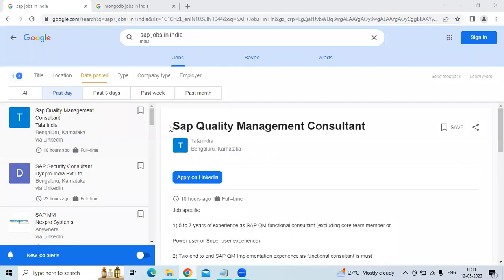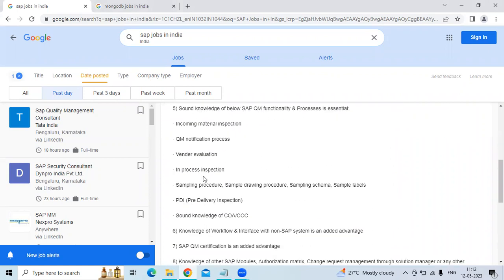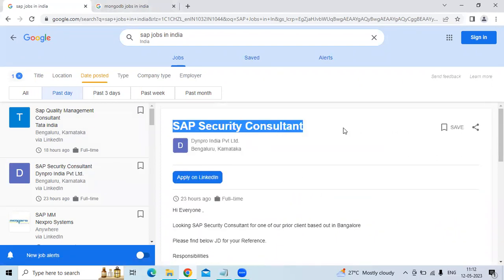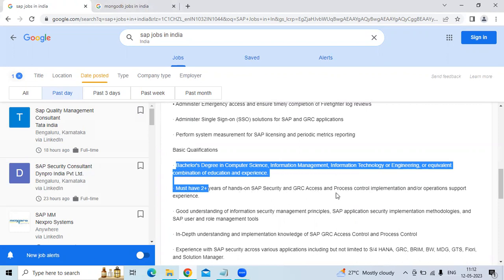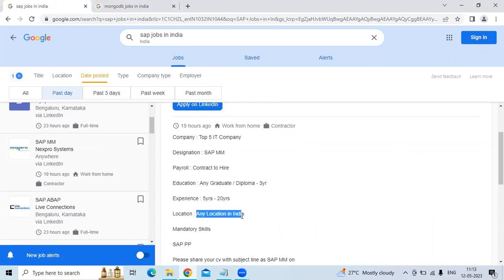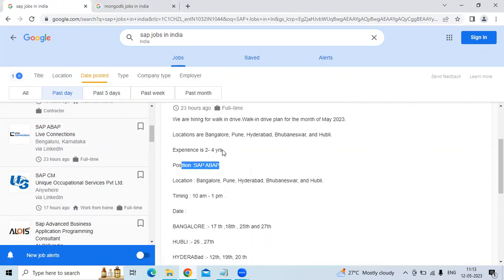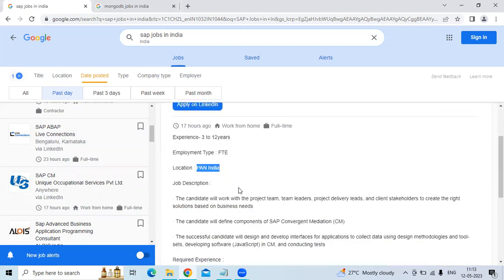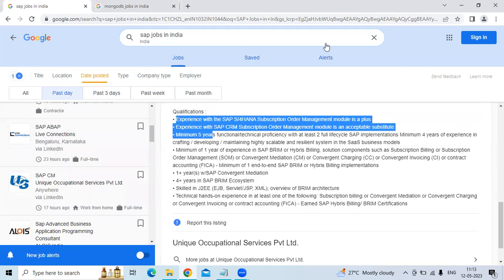SAP JOB OPENINGS FOR Nexpro Systems, Dynpro India Pvt Ltd. Live Connections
Technology: SAP Security Consultant
Company Name: Dynpro India Pvt Ltd.
Exp:  2+ years
Education :Bachelor's Degree in Computer Science
location:Bengaluru, Karnataka

Technology: SAP MM
Company Name:Nexpro Systems
Education : Any Graduate / Diploma - 3yr
Exp:  5yrs - 20yrs
location:Anywhere

Technology: SAP ABAP
Company Name:Live Connections
Exp:   2- 4 yrs .
location:Bangalore, Pune, Hyderabad, Bhubaneswar, and Hubli.

Technology: SAP CM
Company Name: Unique Occupational Services Pvt Ltd.
Exp:  3 to 12years
location:Anywhere